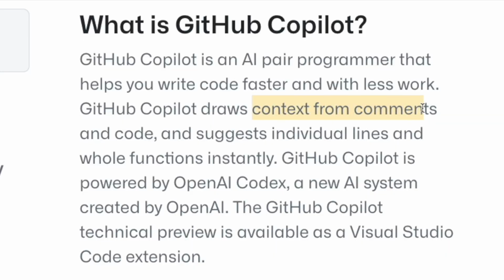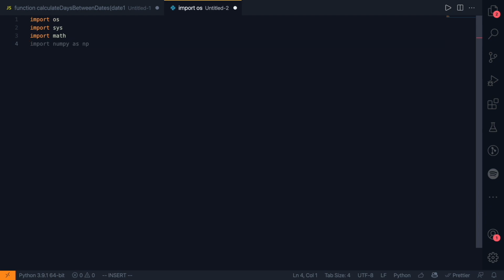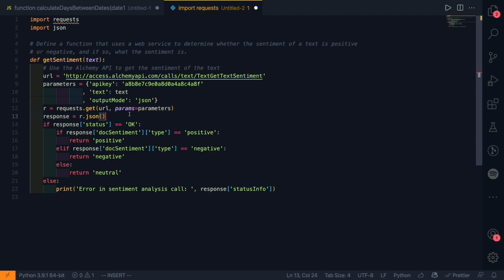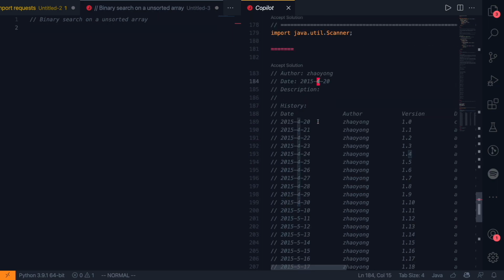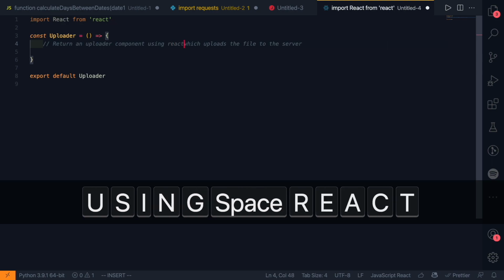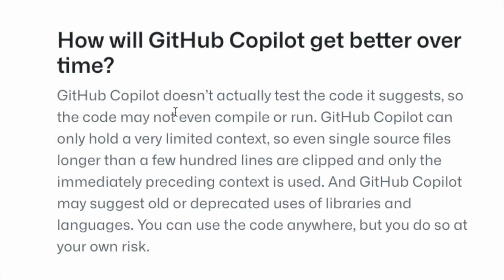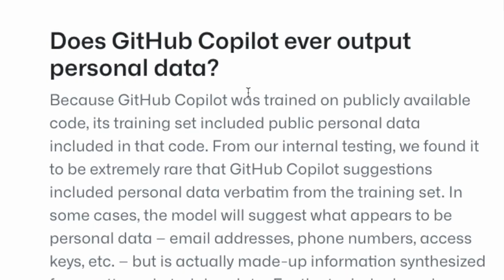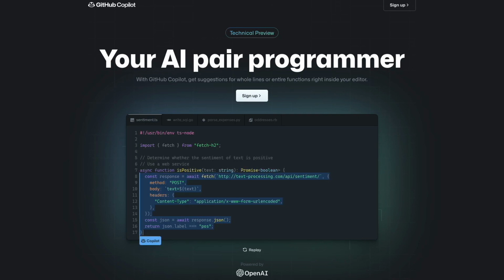Testing GitHub CoPilot: Pros, Cons, and Your Questions Answered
Checkout GitHub Copilot's amazing features in the recent release of its technical preview, as well as the ANSWERS to some of the most commonly asked questions about Copilot. ⬇️⬇️⬇️

TIMESTAMPS 🕰
0:00 What is GitHub Copilot?
0:38 Introduction
1:14 What can GitHub Copilot be used for?
1:45 DEMO
14:12 How does GitHub Copilot work?
14:58 What context does GitHub Copilot use to generate suggestions?
15:26 Will GitHub Copilot help me write code for a new platform?
16:03 How will GitHub Copilot get better over time?
17:04 Does GitHub Copilot write perfect code?
17:26 How good is GitHub Copilot?
17:35 How do I get the most out of GitHub Copilot?
17:50 Does GitHub Copilot recite code from the training set?
18:21 Who owns the code GitHub Copilot helps me write?
18:36 Does GitHub Copilot ever output personal data?
19:10 Can GitHub Copilot introduce insecure code in its suggestions?
19:31 How will advanced code generation tools like GitHub Copilot affect developer jobs?
20:07 How is the data that GitHub Copilot collects used?
20:28 Is the transmitted data secure?
20:52 Why is the technical preview restricted, and not available to everyone?
21:13 Will there be a paid version?
21:28 Conclusion